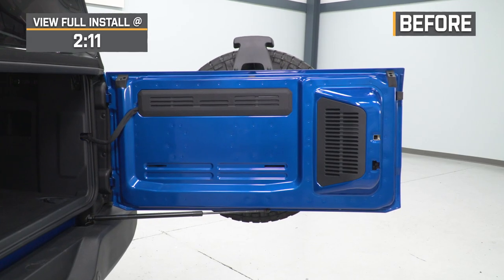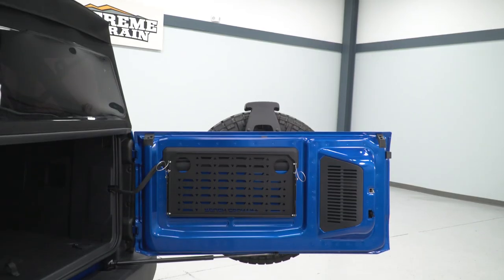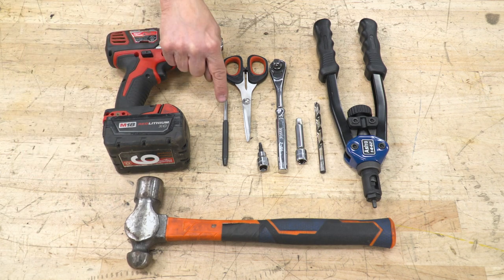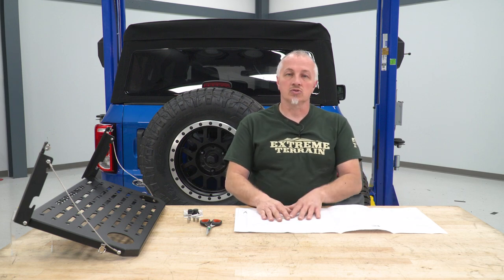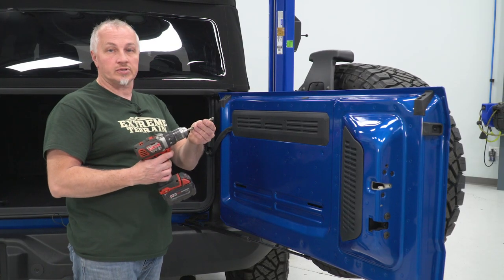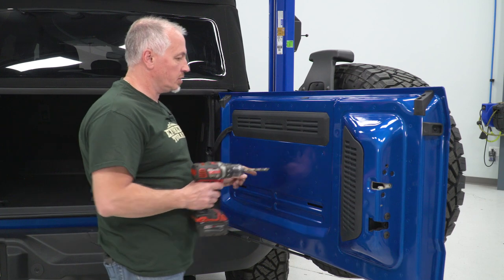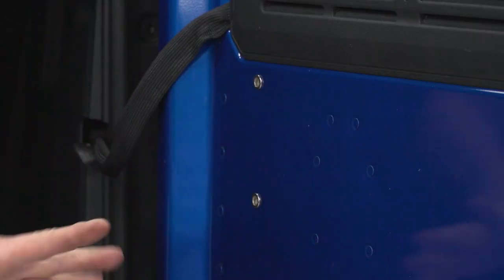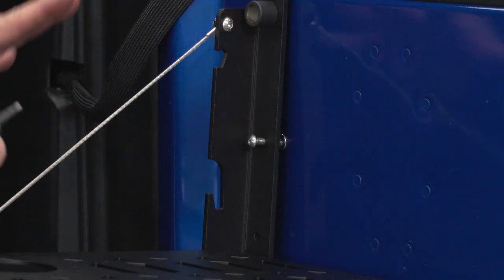2021-2023 Ford Bronco Rough Country Folding Tailgate Table Review & Install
This Folding Tailgate Table is an ideal addition to your BGronco. Perfect for camping, tailgating, and overland adventures, this product gives you a handy, flip-down storage shelf that easily attaches to your tailgate to provide a quick, convenient tabletop surface. When you’re done simply fold the table up and be on your way.

Durable. A durable, steel frame and aluminum table can hold up to 75 pounds and features two integrated cup holders for your convenience. Whether you are on a picnic or doing some manual stuff, this folding table will definitely get the job done.

Easy Installation. This handy upgrade is easy to install with simple tools. All of the necessary hardware is included in the package.

Application. This Rough Country Folding Tailgate Table is designed to fit 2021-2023 Ford Bronco models.

Intro - 0:04
Features - 0:26
Construction - 1:08
Price - 1:32
Install Difficulty - 1:54
Full Install - 2:11